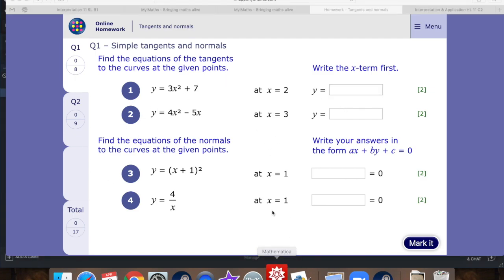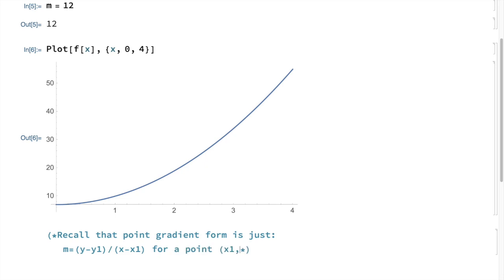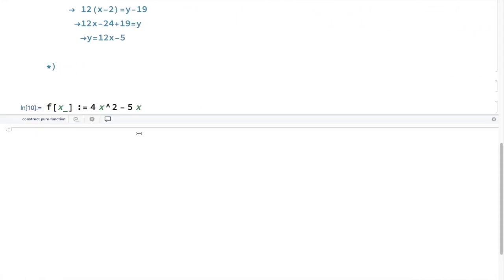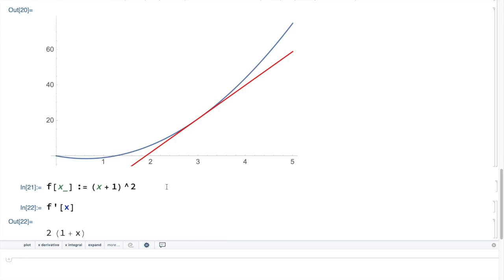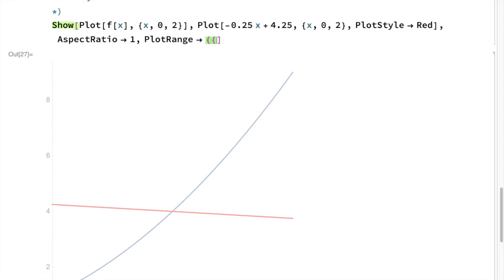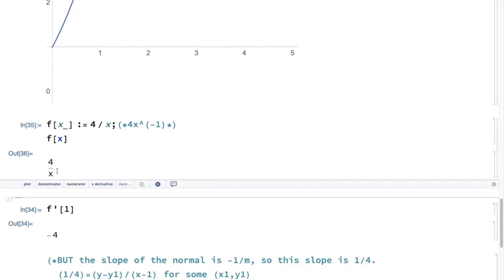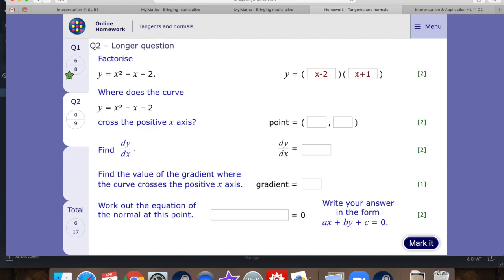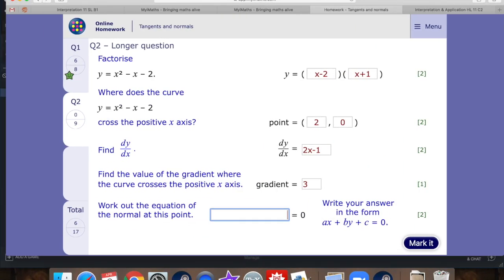Tangents and Normals HW help; SL12